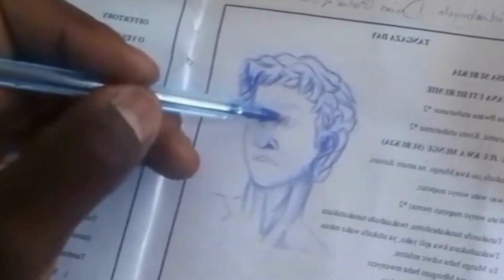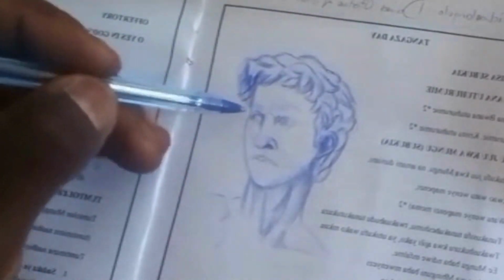Time-Lapse of Michaelangelo's David Statue in Ballpoint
"Watch me bring a timeless masterpiece to life with just a ballpoint pen! In this time-lapse video, I draw Michaelangelo's David statue with intricate detail and lifelike qualities. Marvel at the complexity of this 16th century Renaissance masterpiece as every stroke of my pen captures its essence. Join me on a journey of artistry and skill and witness the power of the pen. Don't miss out on this incredible showcase of talent and technique."